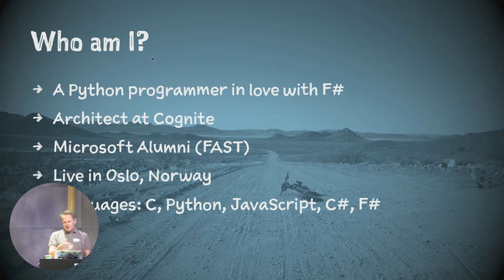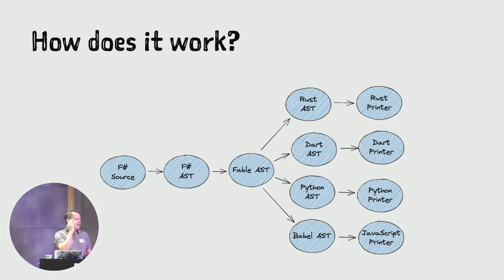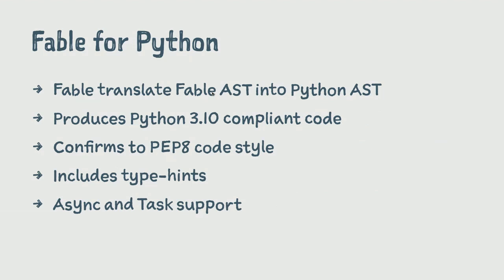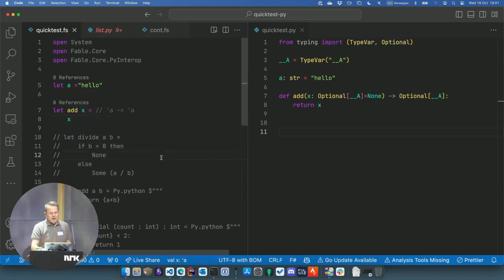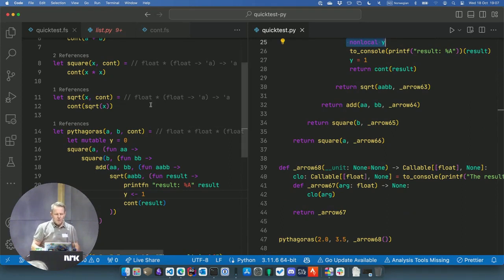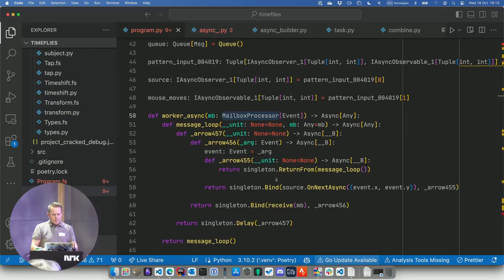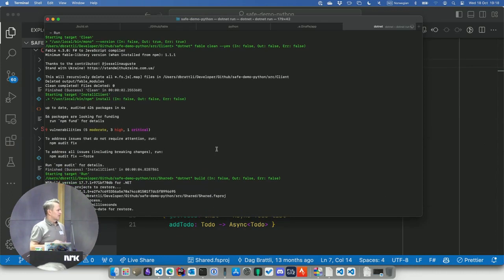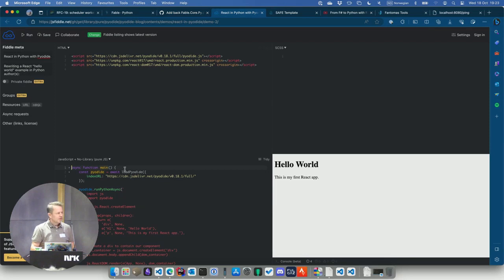How I Learned to Stop Worrying and Love Fable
Hi, I'm Dag Brattli, and I'm a Python addict. I've been using Python for over a decade, and I love it for its simplicity, readability, and versatility. Python has been my go-to language for everything from web development to data analysis to machine learning. But there's one thing that Python doesn't do very well: type safety.

As a former C and Linux developer, I know the importance of having a compiler that can catch errors before they become bugs. That's why I was intrigued by F#, a functional programming language that runs on the .NET platform. F# has a powerful type system that can prevent many common mistakes, such as null references, mutable state, and side effects. F# also has features like pattern matching, algebraic data types, and async workflows that make coding more expressive and concise.

But how can I use F# with my existing Python codebase and libraries? That's where Fable comes in. Fable is a compiler that transforms F# code into Python code, allowing me to interoperate with the vast Python ecosystem. With Fable, I can write critical parts of my application in F#, and use Python for the rest.

In this talk, I will show you how to use Fable to compile F# to Python, and how to integrate F# with the Python ecosystem. I will also share some of the challenges and benefits of using F# and Python together, and how Fable can help you write safer and more maintainable code.

If you are interested in learning more about F#, Python, or Fable, please watch this talk. You can also check out the Fable website (fable.io) and GitHub repository for more information and examples.